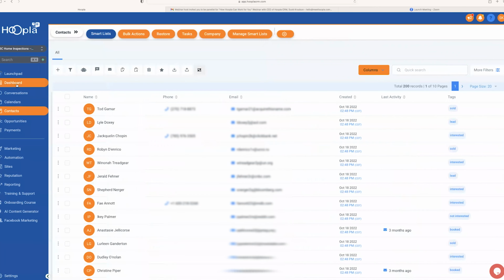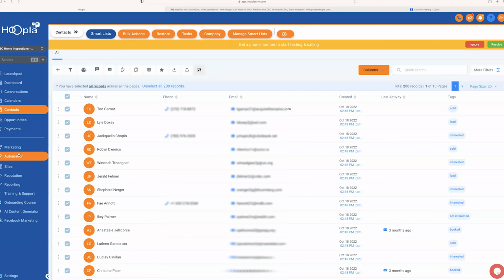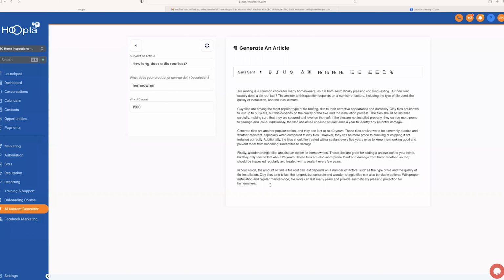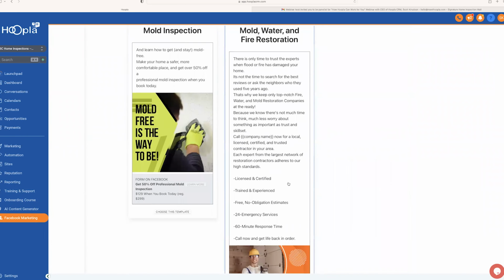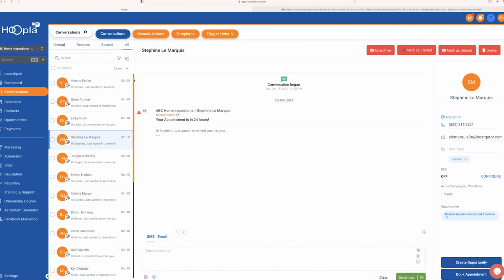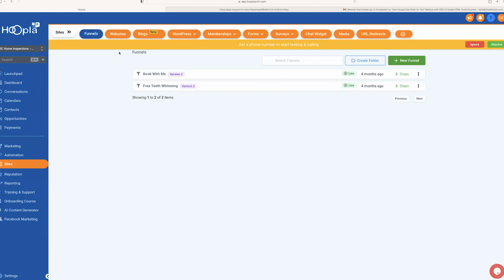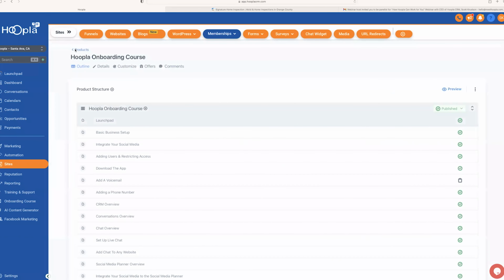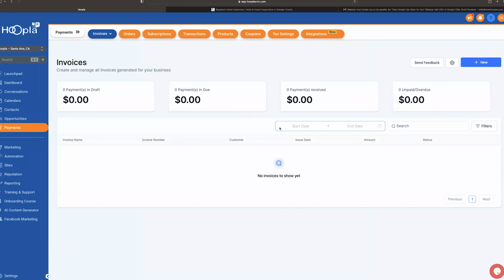"How Hoopla Can Work for You" Webinar with CEO of Hoopla CRM, Scott Knudson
Hoopla CRM is a complete sales and marketing software built for home inspectors by a home inspector. We have constructed natively core functions like email & SMS marketing to websites & funnels, and everything in between to make running your sales & marketing systems on automation easier. Join HOOPLA CEO Scott Knudson as he demonstrates how Hoopla can help you!